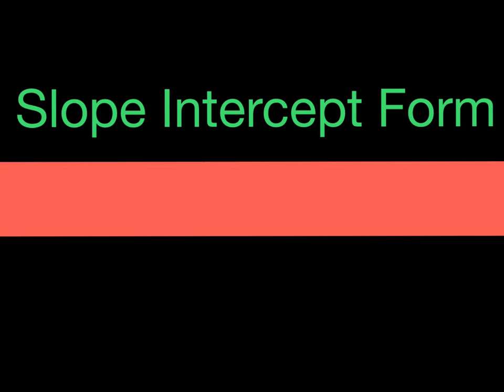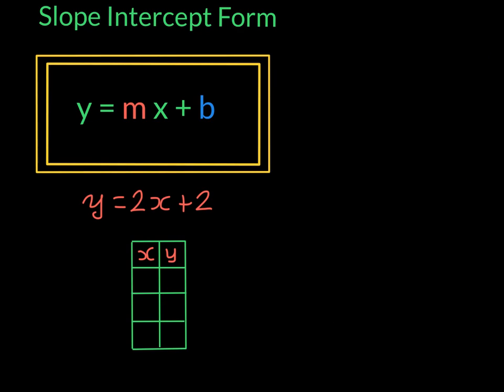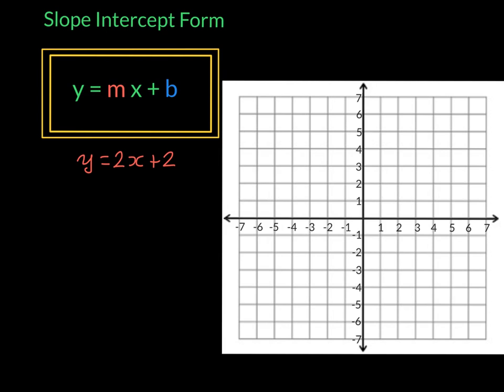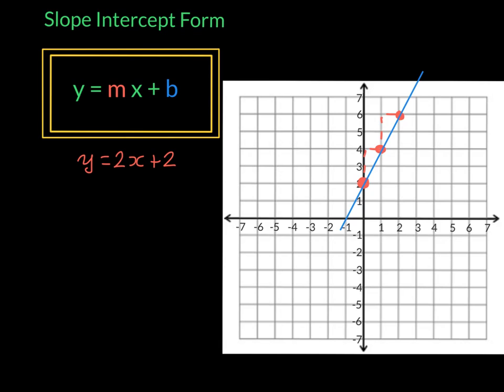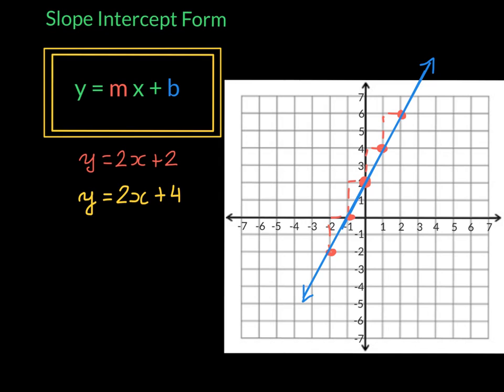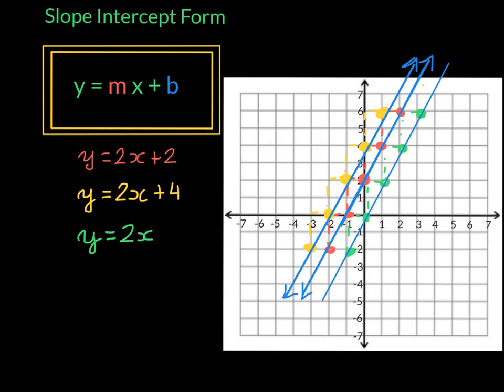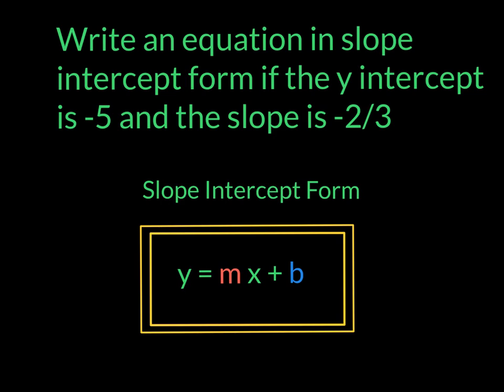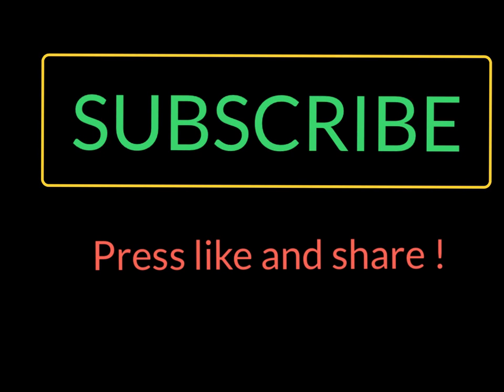Slope Intercept Form/Linear Equations/Math Made Easy Tutorials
This free online tutorial explains the slope intercept form of an equaion.

before watching this tutorial.

This video explains what the slope intercept equation looks like
 y= mx + b  and how to use it with an input output chart.  The m in the equation is the slope, and the b is the y intercept (the point where the line will cross the y axis).

The slope intercept form of the equation can be used to draw a line.  It is observed that both methods generate the same line but the slope intercept method is much quicker.

Three lines with a slope of 2 but different y intercept are drawn. y=2x +2  (y intercept of +2)
y=2x+4   (y intercept of +4)
y=2x  (as there is no number in the y intercept position it is understood that it is zero and the line crosses the y axis at zero)

 These three  lines are parallel to one another.

An equation in slope intercept form  is written with a y intercept of -5 and a slope of -2/3.  This equation is y= -2/3 x - 5.  This line is graphed on the coordinate plane.

This video is appropriate for 7th, 8th and 9th grade students.

A certified teacher shows how to graph using the slope intercept equation in a clear and concise manner.